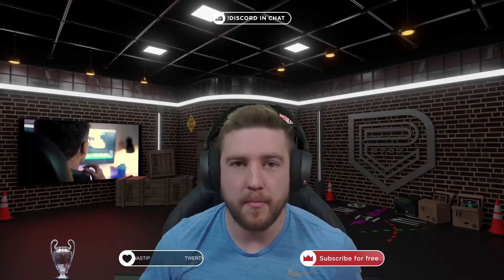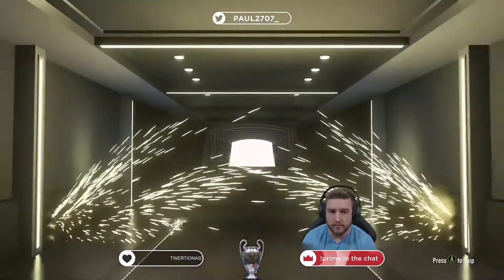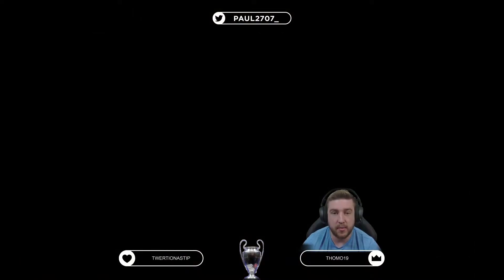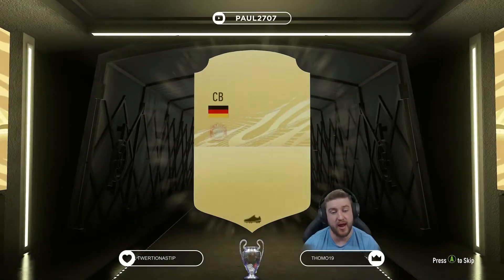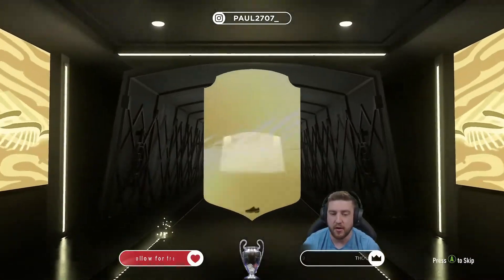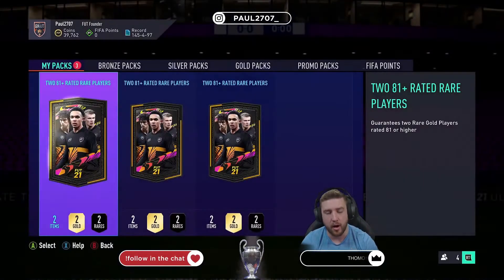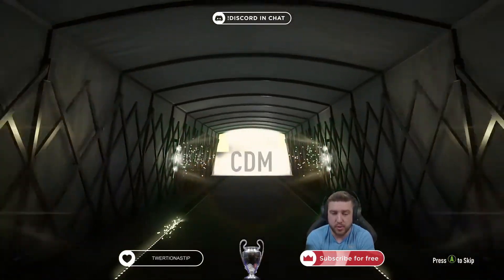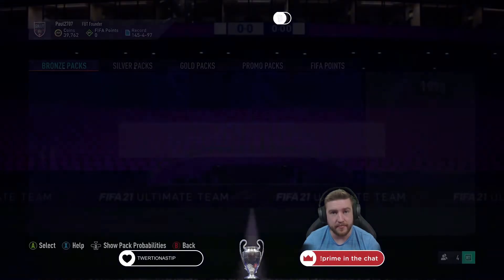10 x 81+ DOUBLE UPGRADE PACKS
Today we open 10 x 81+ double upgrade packs to find out if they are worth crafting or not.